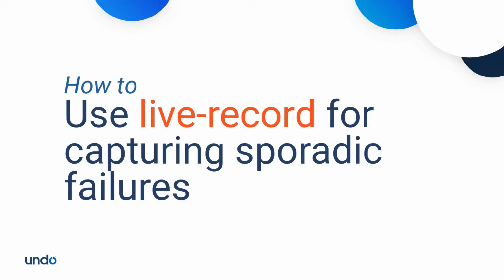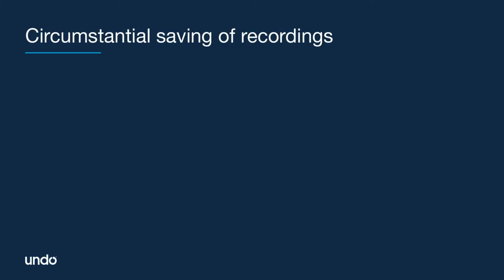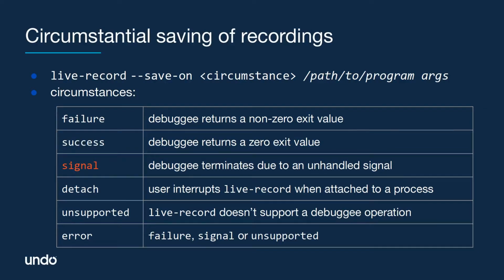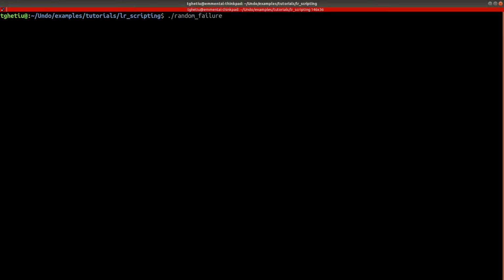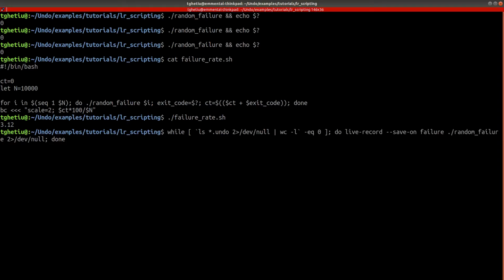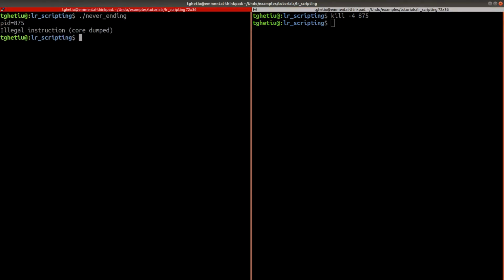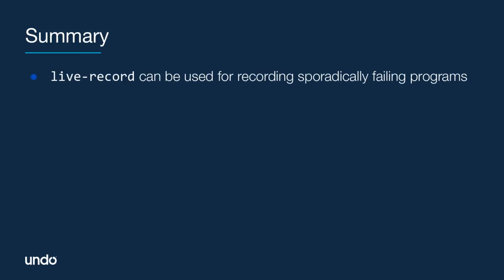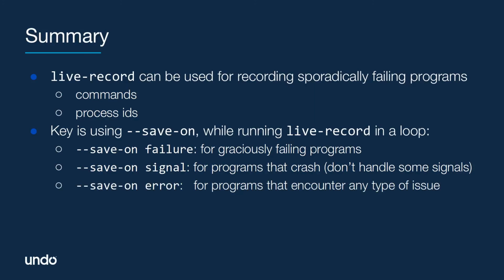Live record scripting for capturing sporadic failures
This video tutorial walks you through how to use the live-record command to record sporadically failing programs and how to store those recordings for viewing and reverse debugging.